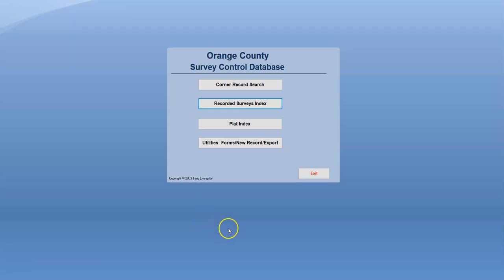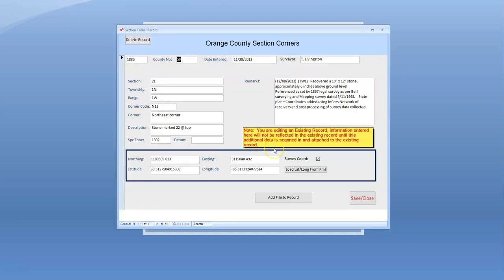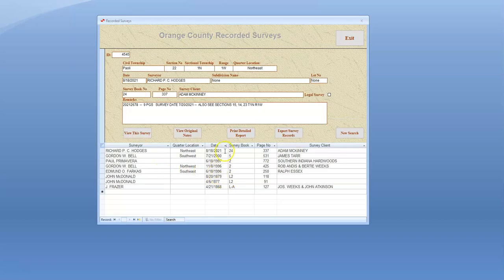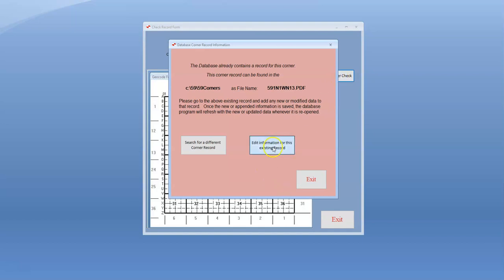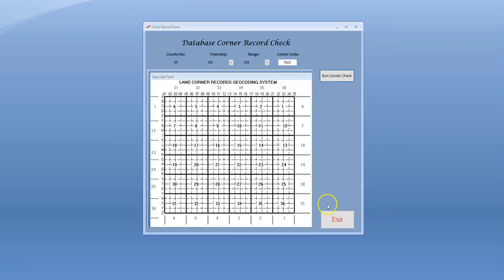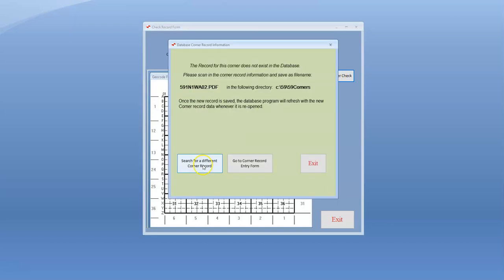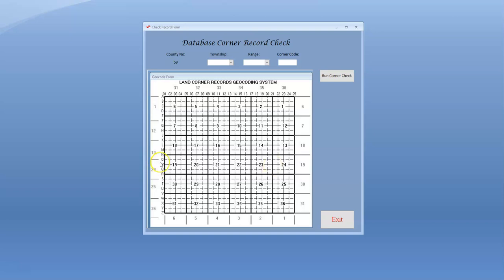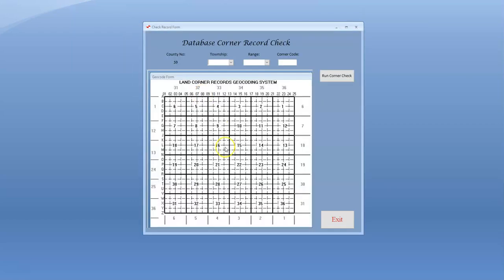One Corner.....One Record !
Section Corner Program, Section Corner Entry